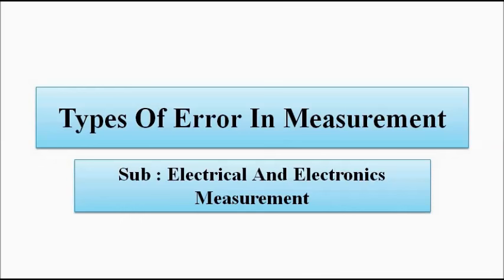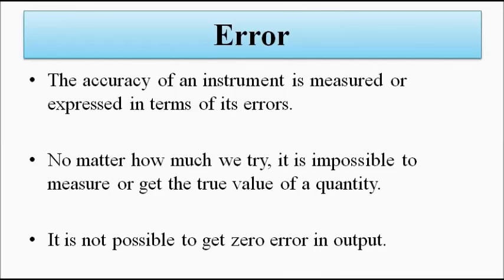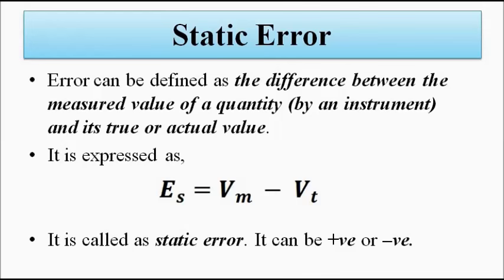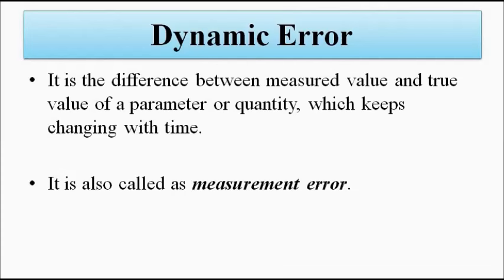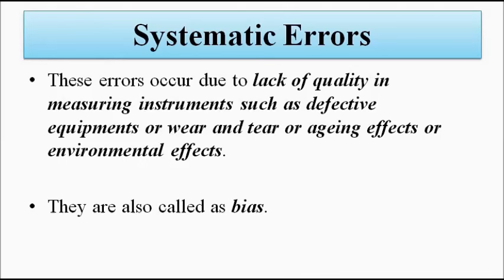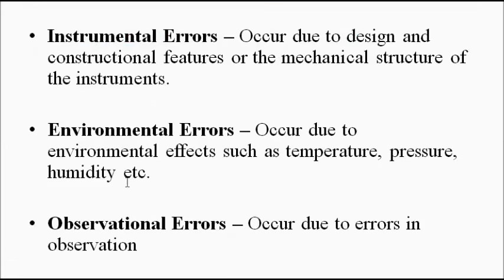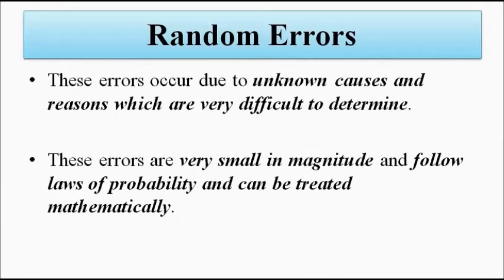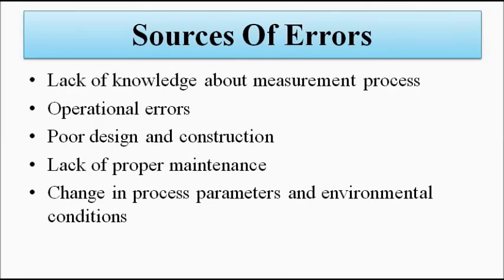Types Of Errors In Measurement | Basic Concept | Electrical And Electronics Measurement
In this video, we are going to discuss the various types of errors that occur during measurement.